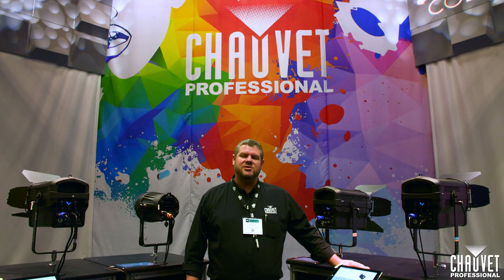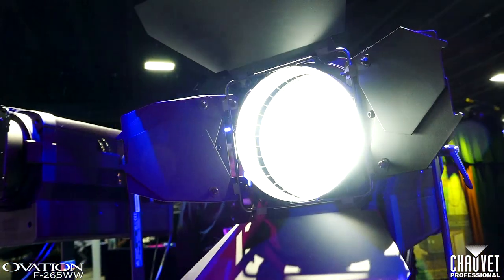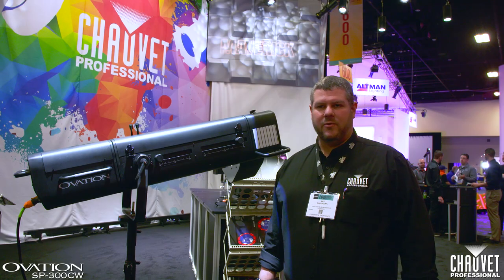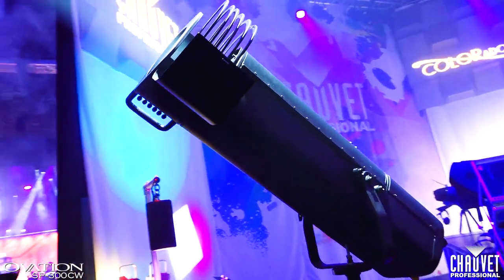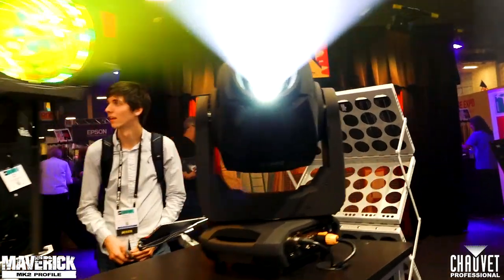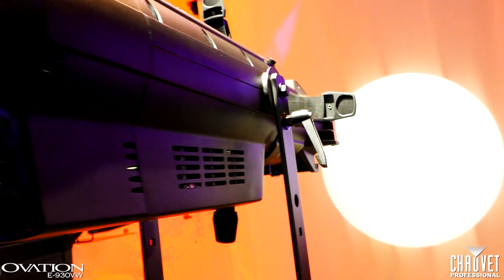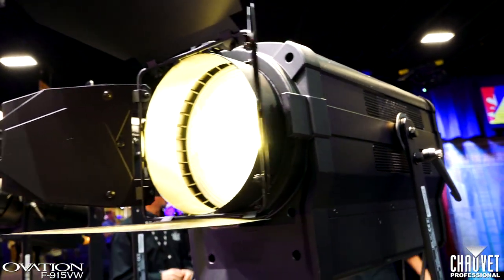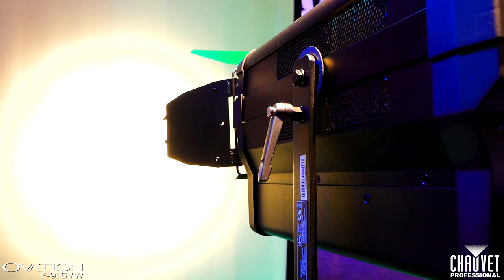USITT 2018 - Product Tour by CHAUVET Professional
Product Manager Ben Dickmann takes you on a tour of the new Ovation LED Fresnels, developed in Warm White, Variable White and Full Color to meet the diverse demands of today's lighting designers. He also walks you through some key features of our new cutting edge LED fixtures such as our Variable White Ovation Ellipsoidal, Ovation Spot Light and Maverick MK2 Profile on display at USITT 2018.